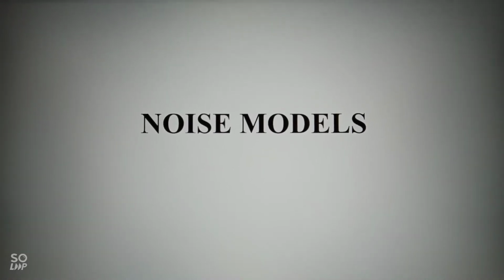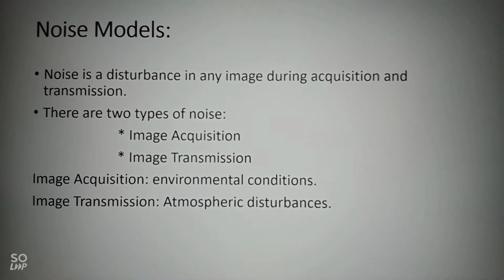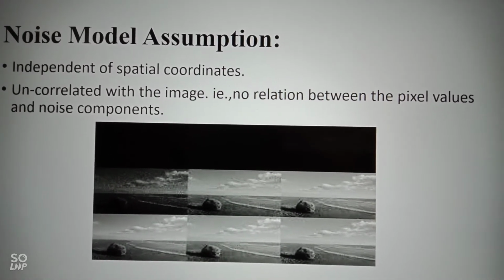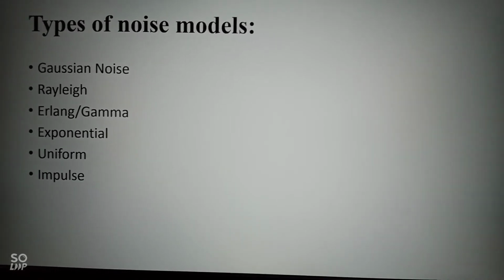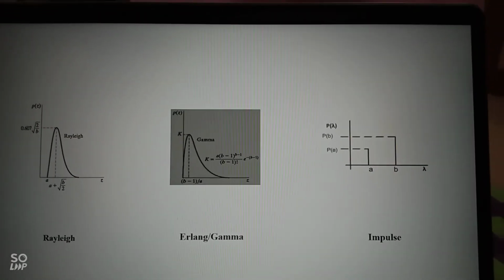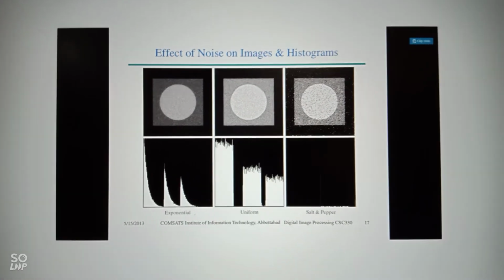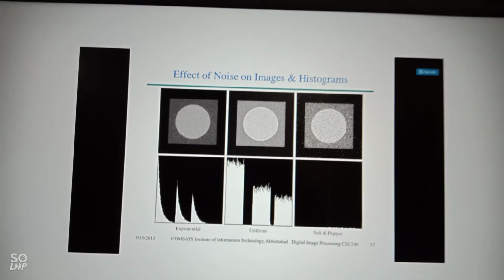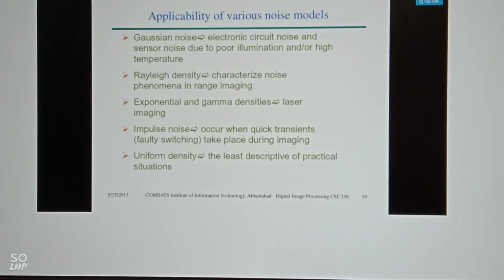Seminar on Noise Models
Name: K.Priyanka Bharathi,
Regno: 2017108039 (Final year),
Submitted to : Mrs.PabithaMuthu,AP/IT,
Course Name : Fundamentals of Image Processing
Course code:15UIT703